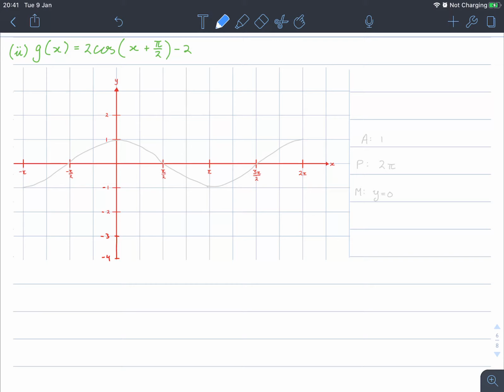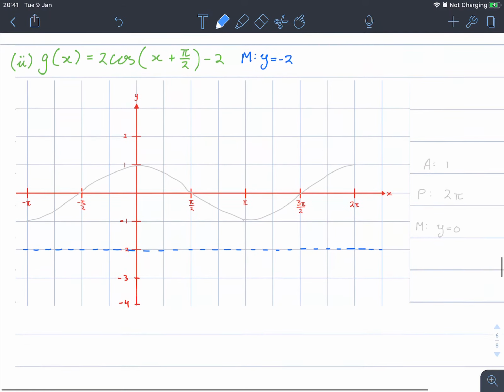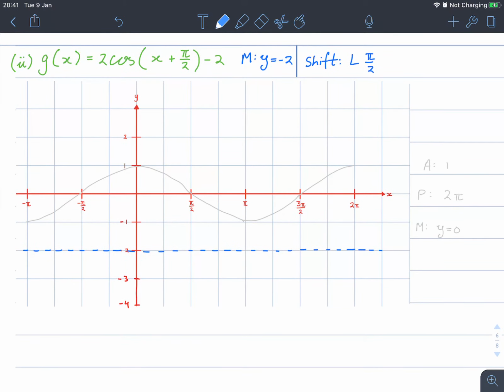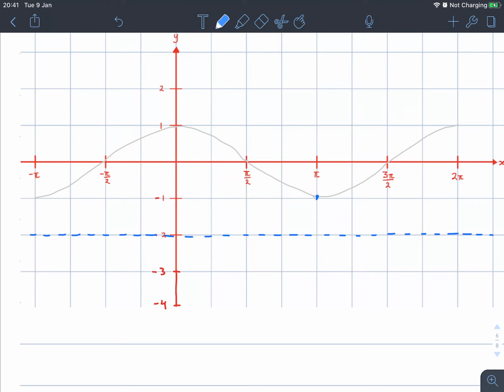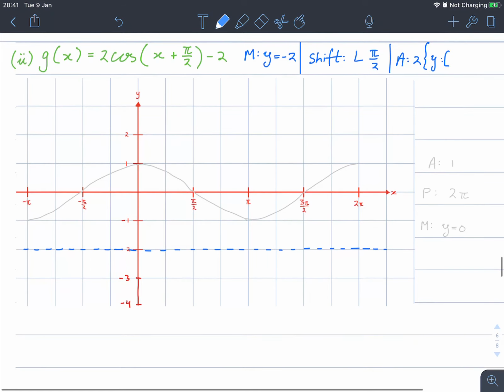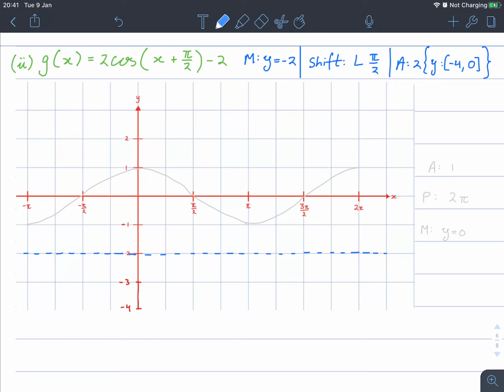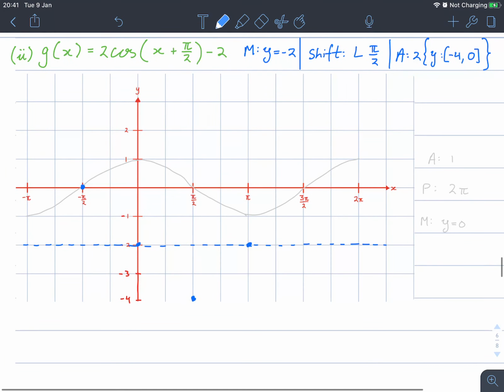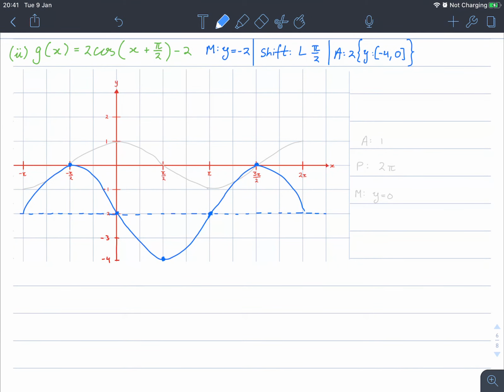Trigonometric Function Graphing 3